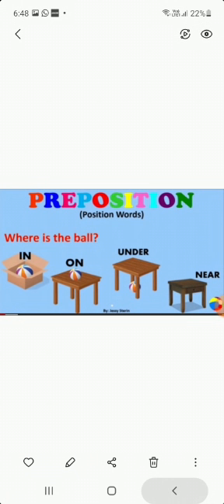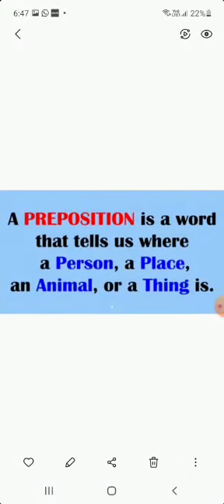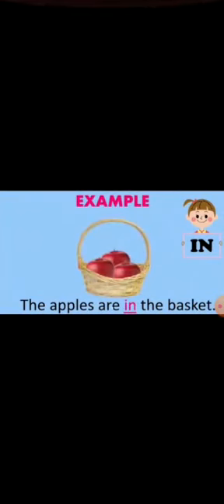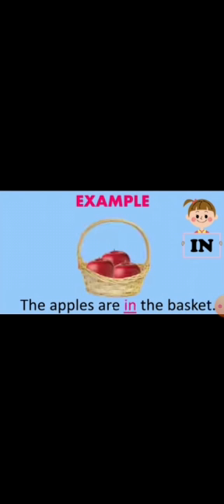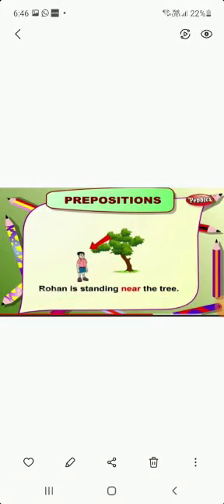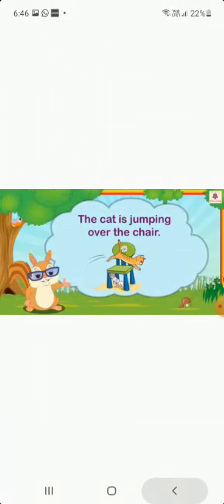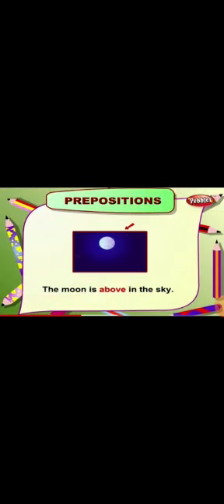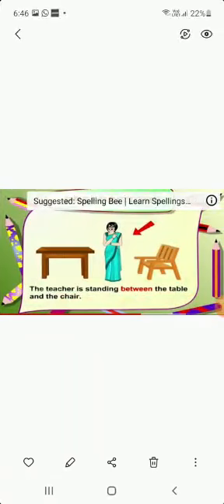Class 2 English( Prepositions)